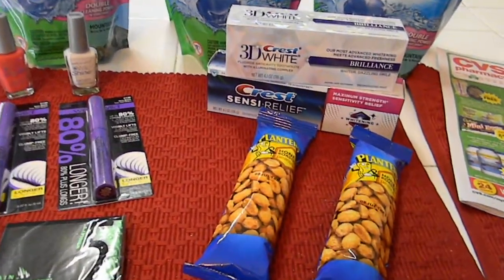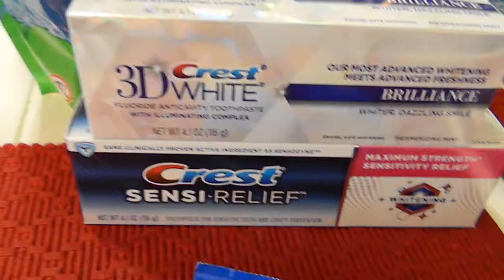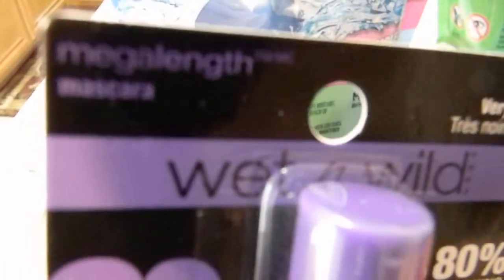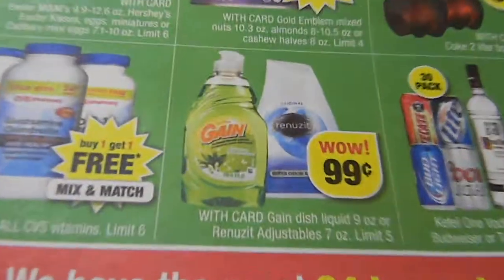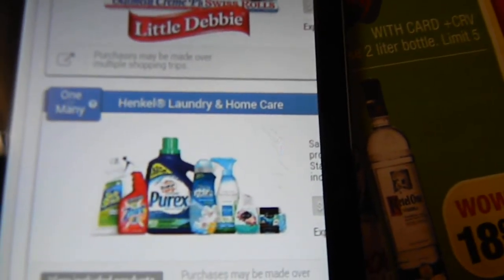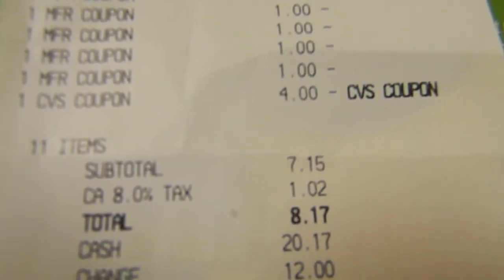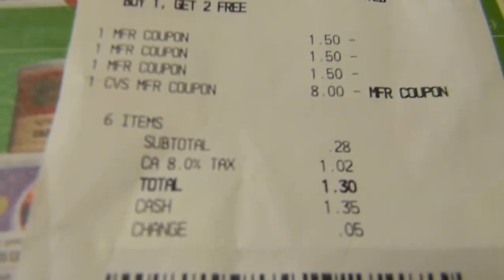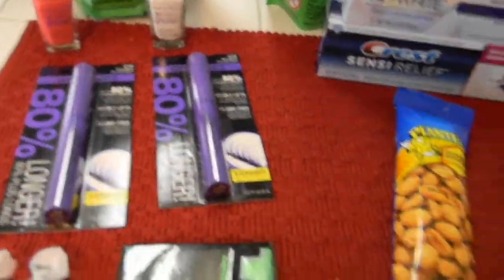Couponing at CVS!!!! 03/16/2014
Great deals today at CVS on toothpaste and Purex laundry detergent...also save with "Savingstar". download this app. for more savings...Love couponing!!!